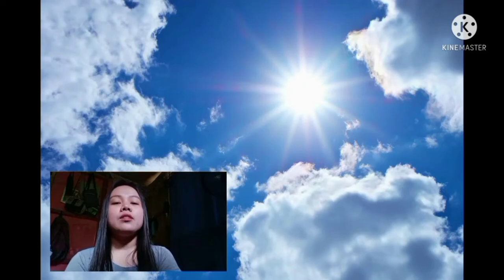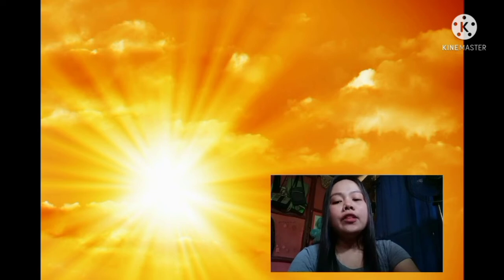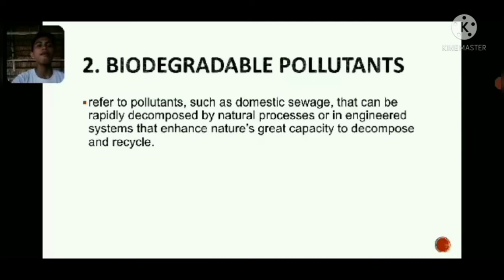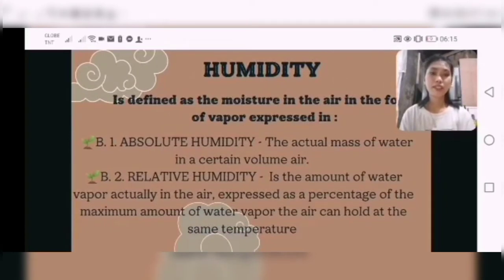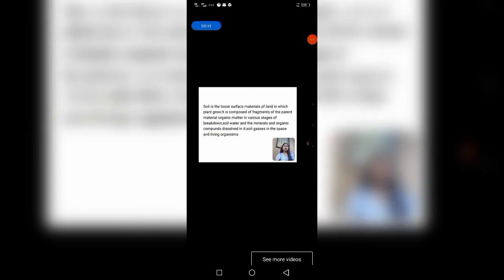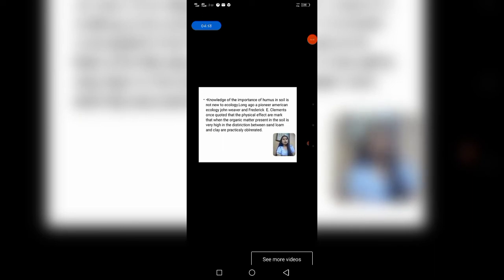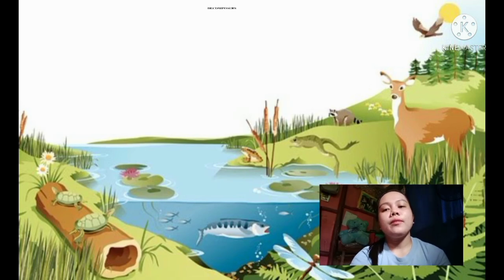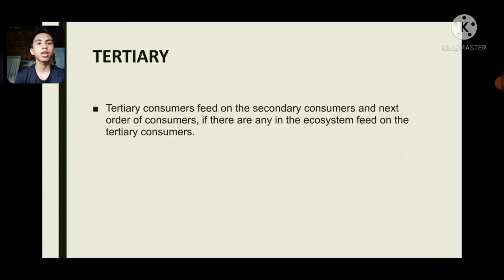𝑭𝑶𝑹𝑬𝑺𝑻 𝑬𝑪𝑶𝑳𝑶𝑮𝒀/𝑮𝑹𝑶𝑼𝑷 2